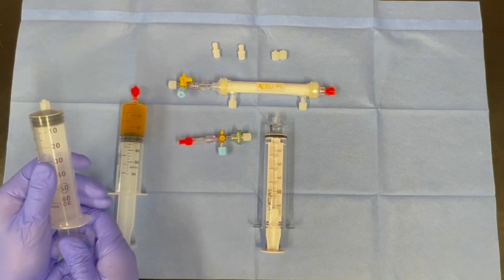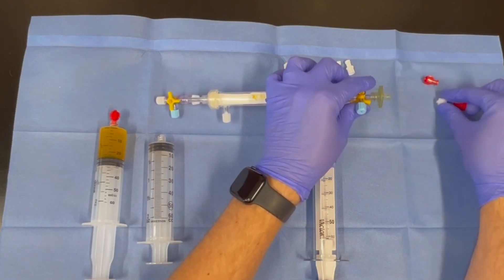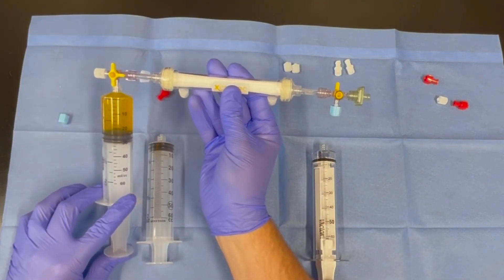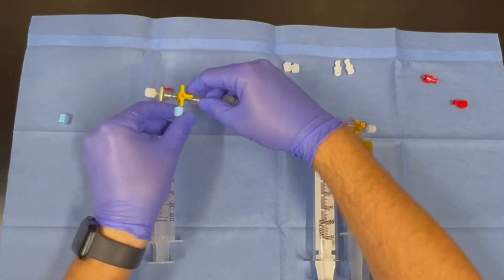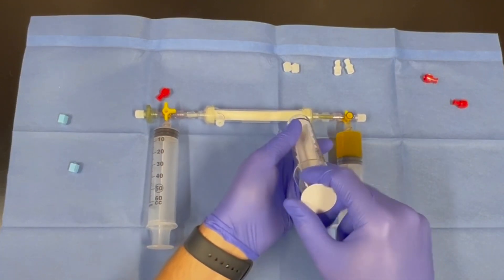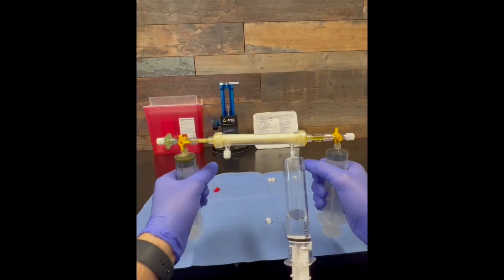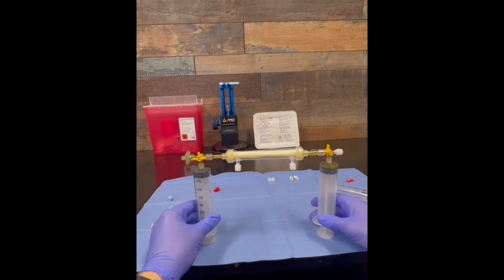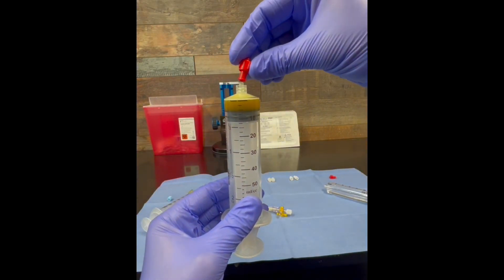XC-PC-60, XC-PC-120, AB-FVR-02 Processing for FVR Rev03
PC Processing Guide Using the FVR Rev03